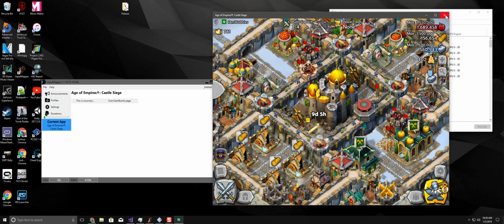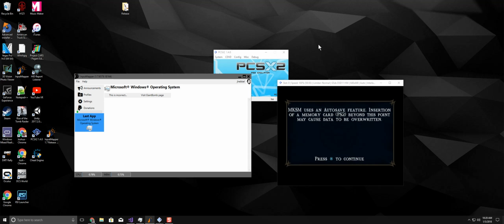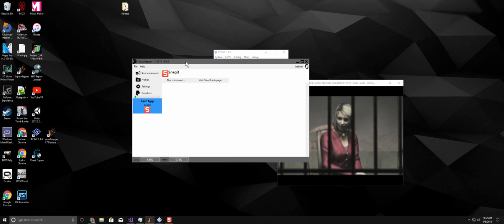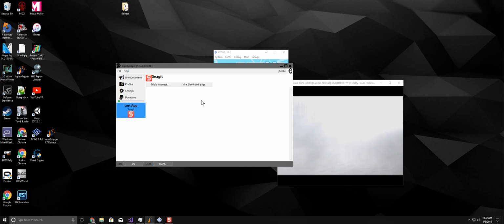Check In: Jan 5 2018 (Im Back! Game detection, Emulators, Game API's)